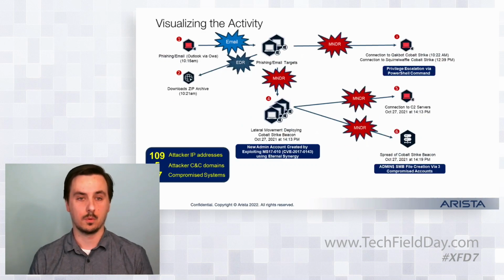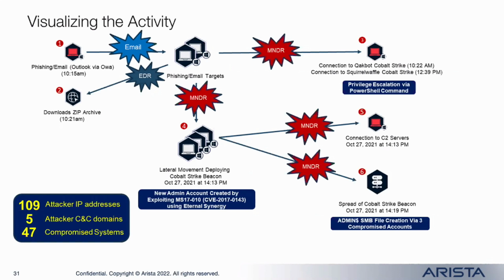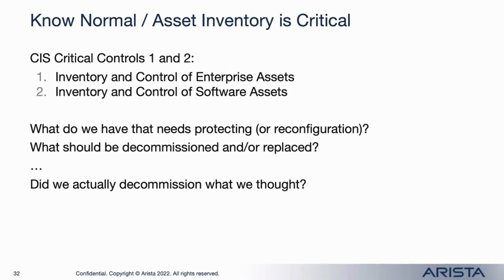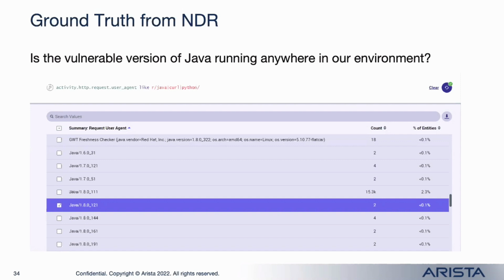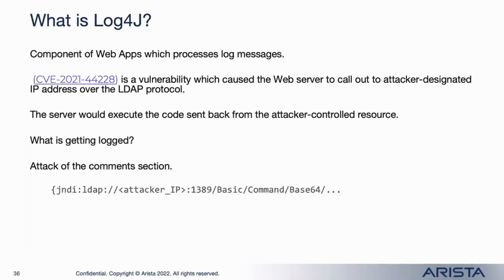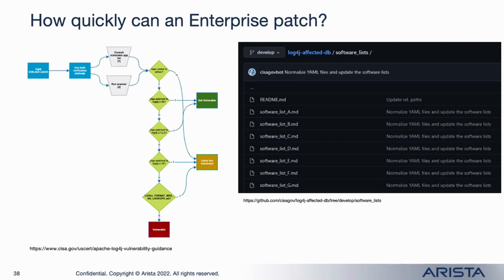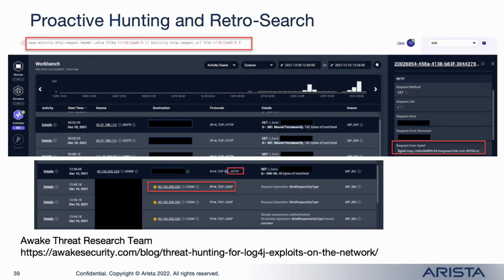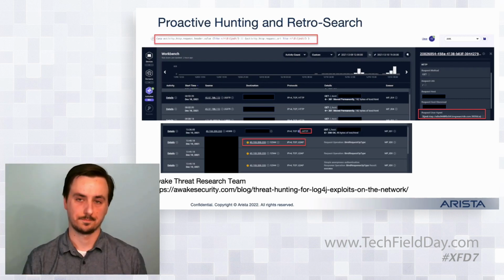Arista Awake Labs: Real World Incident Response Case Studies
In this session, Kevin Adams-Romano will share a few examples that illustrate the need for network visibility for effective threat hunting and breach response. The network represents ground truth and with the right combination of people, process and technology, it can offer the early warning signs needed to disrupt attacks ranging from ransomware and insider threats.

Presented by Kevin Adams-Romano, Incident Response Lead. Presented on March 23, 2022, as part of Security Field Day 7. for more information.